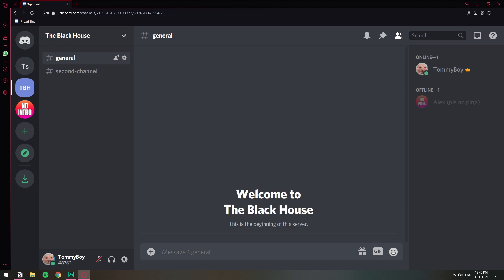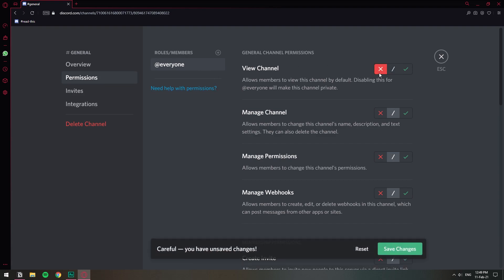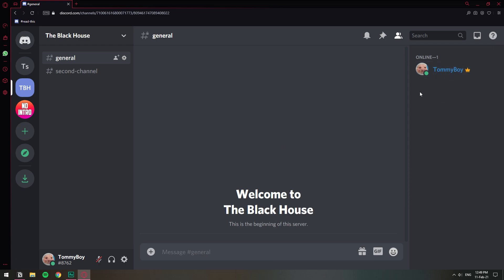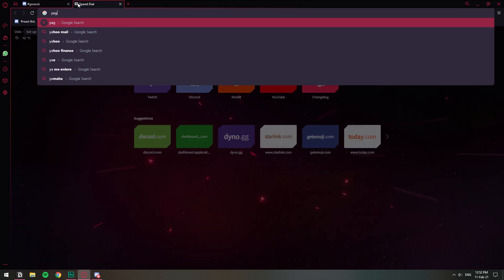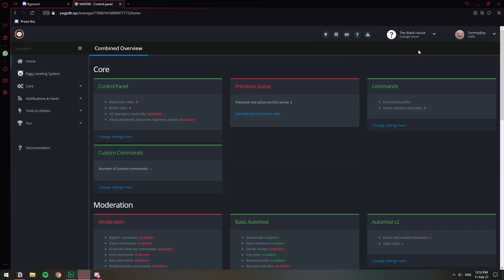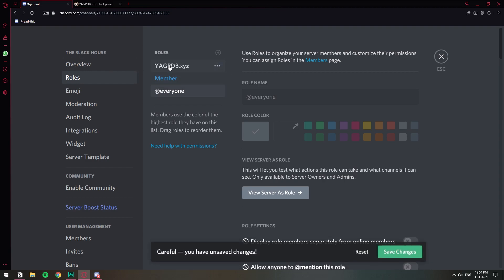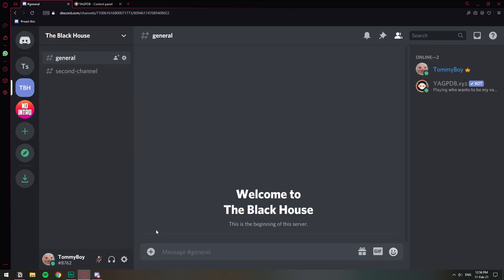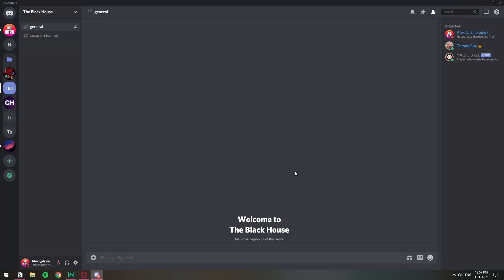Auto Assign Roles to New Users on Discord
In this video, I show you how you can setup automatically assigning roles to new users that join your Discord server!